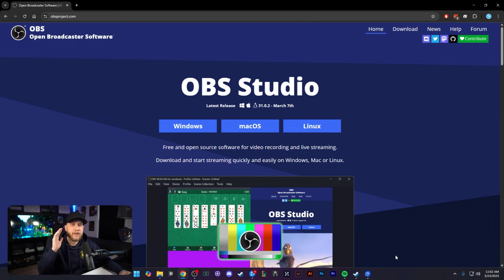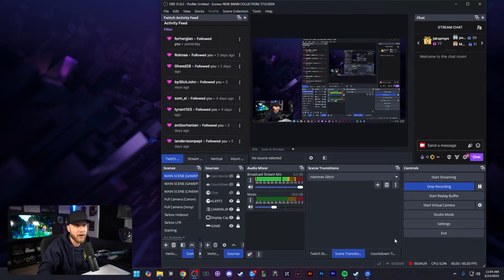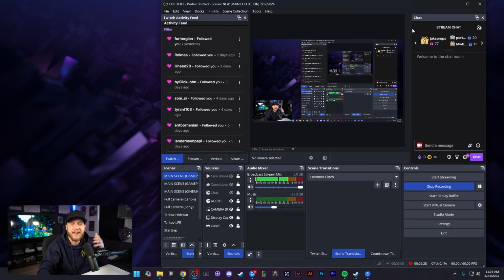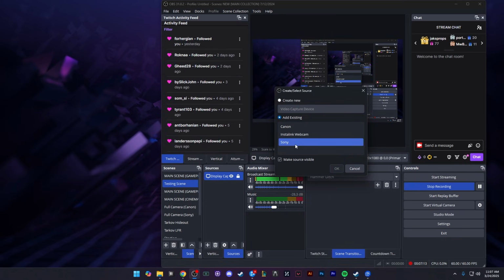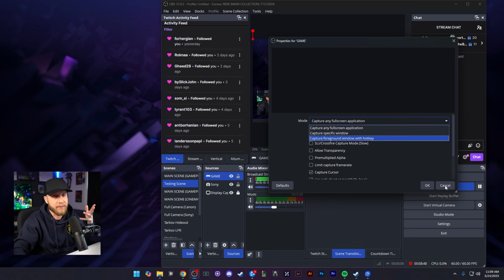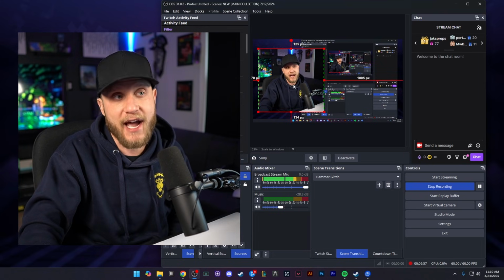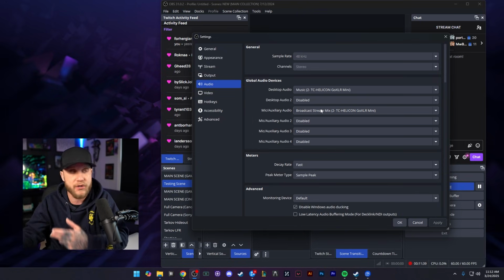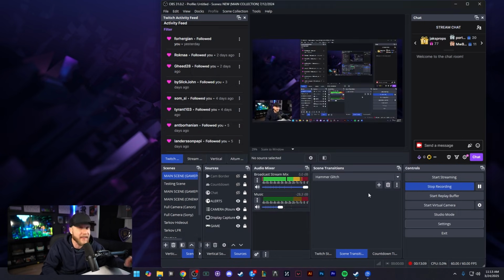How To Setup Your FIRST Stream With OBS Studio (Twitch, YouTube, Kick)